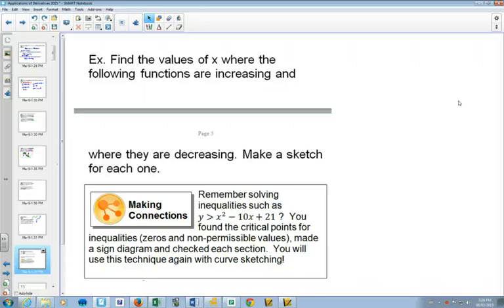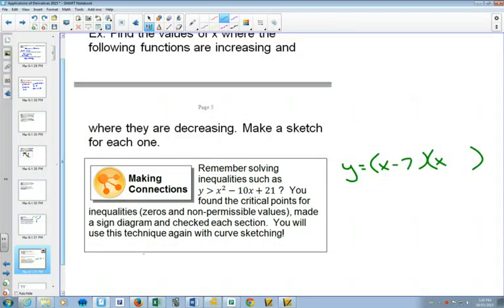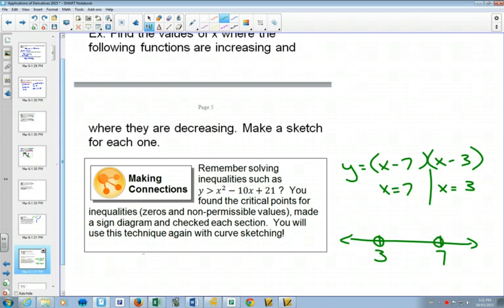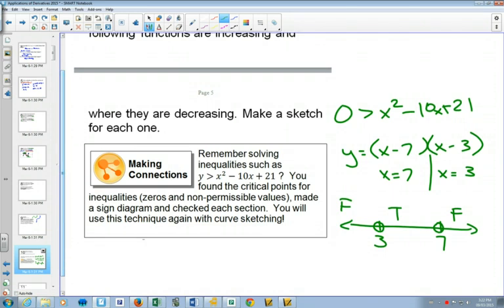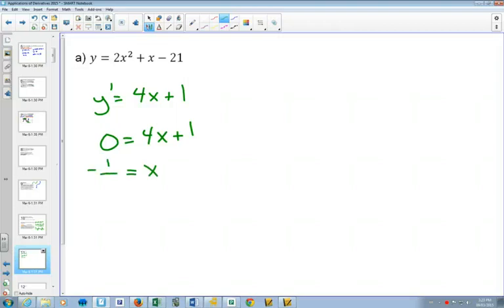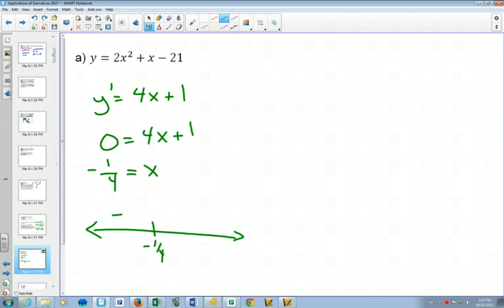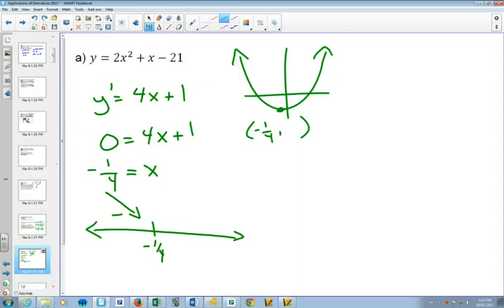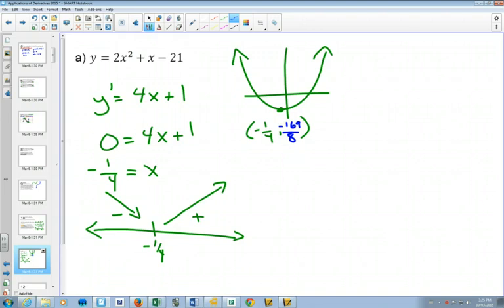45S Curve Sketching Example 1